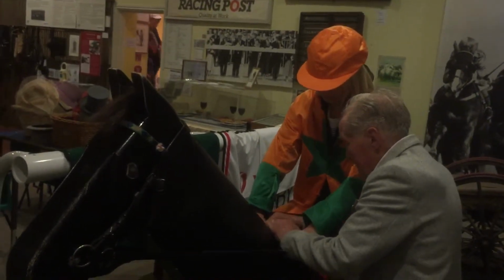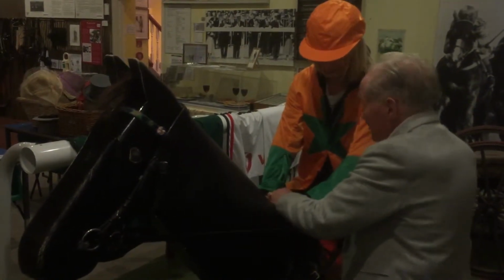Karen does horse ride with legend Alfie Westwood